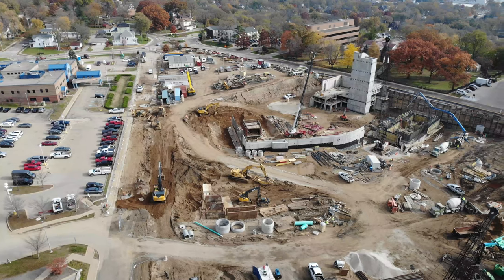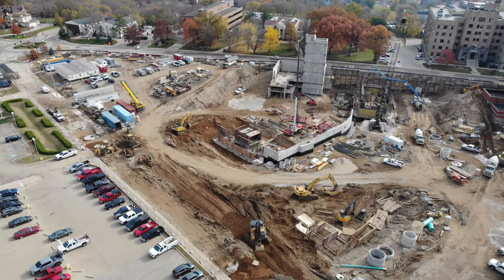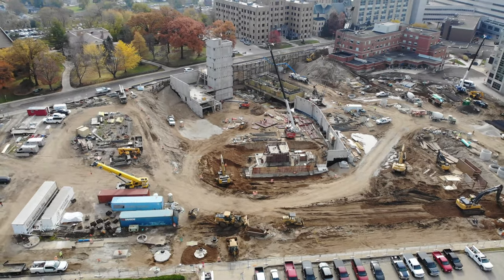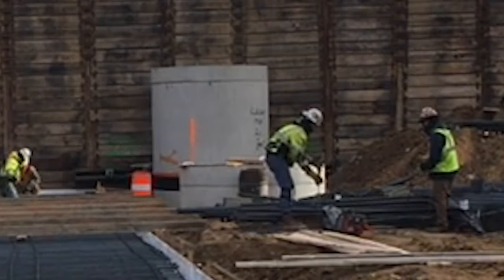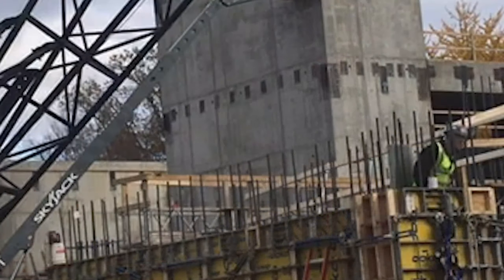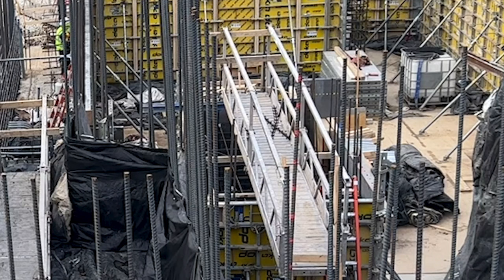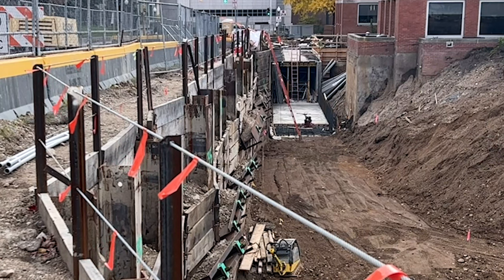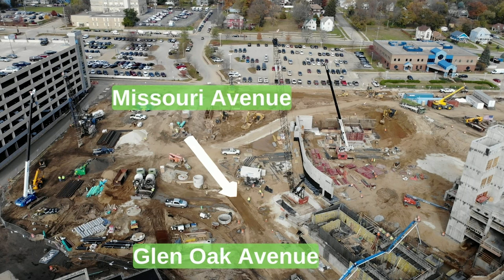Construction Update | OSF HealthCare Cancer Institute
Bob Anderson, President at OSF Saint Francis Medical Center in Peoria, walks us through the layout and progress of our Cancer Institute that will house innovative technology and provide Mission-minded care.